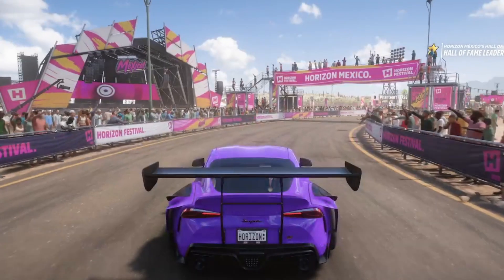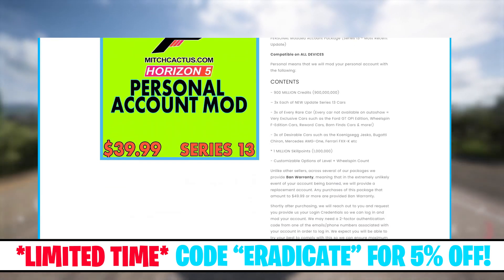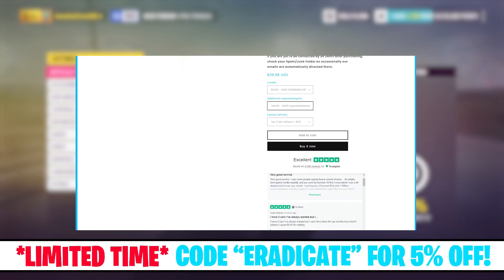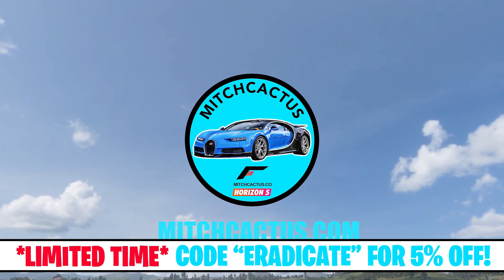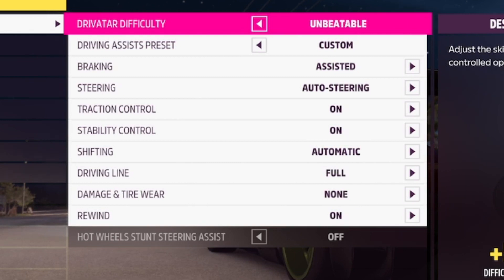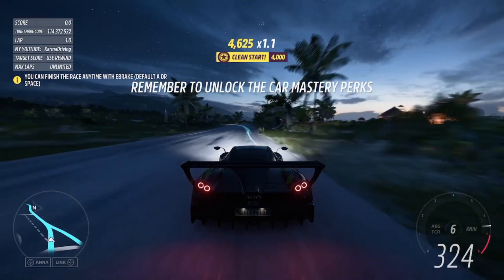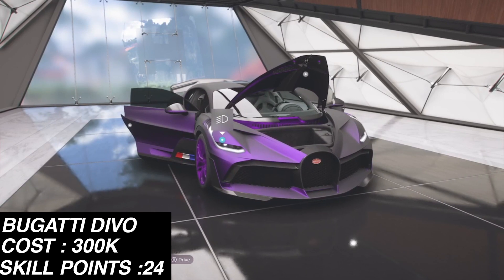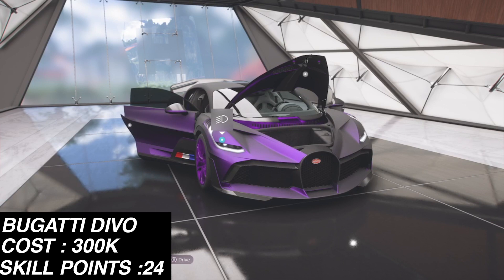Forza Horizon 5 - AFK Money Glitch: Forza Horizon 5 Money Glitch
In this video ill be showing you guys this forza horizon 5 afk money glitch, this fh5 afk race will give you forza horizon 5 unlimited money and will allow you to use it as a forza horizon 5 afk money farm! I hope you guys like this forza horizon 5 afk race and enjoy getting unlimited super wheel spins using this forza horizon 5 super wheel spin glitch!

►For the Best, Cheapest & Quickest Delivery Forza Horizon 5 Modded Accounts, Personal Account Mods & Credit Packages Ranging from 100 MILLION - 999 MILLION be sure to head

► ENTER TO WIN A SERIES 13 MODDED ACCOUNT
Comment and let me know you entered ;)